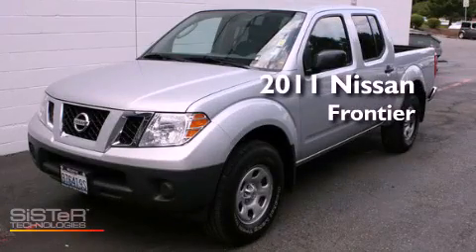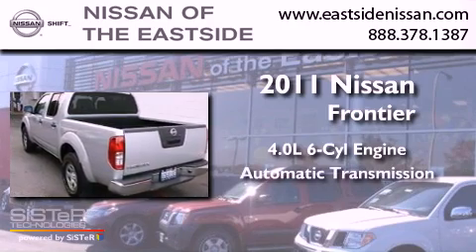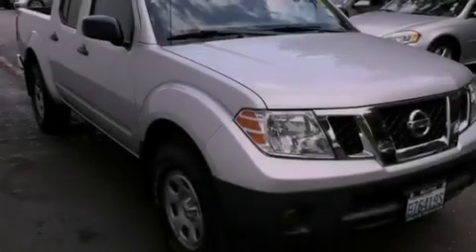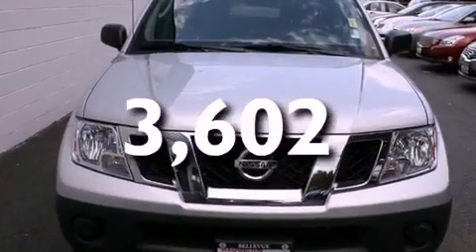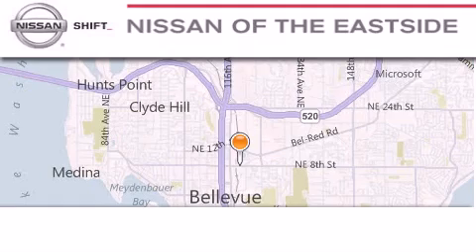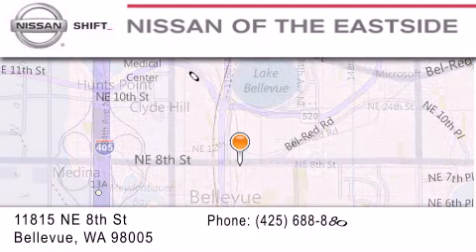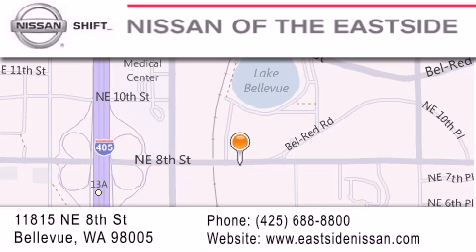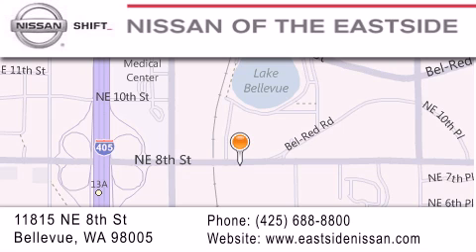2011 Nissan Frontier Bellevue WA 98004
Year : 2011
 Make : Nissan
 Model : Frontier
 Engine : 4.0L V6 DOHC 24V
 Trans . : Automatic
 Exterior : Silver
 Miles : 3,602
 Interior : Gray
 Stock : P1807

 2011 Nissan Frontier Bellevue WA